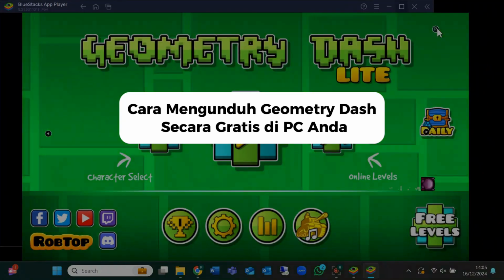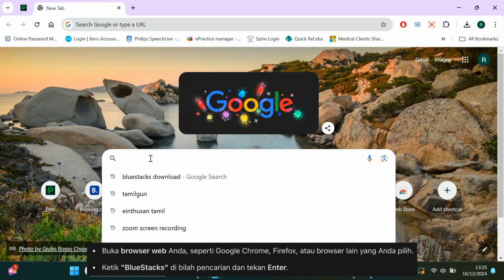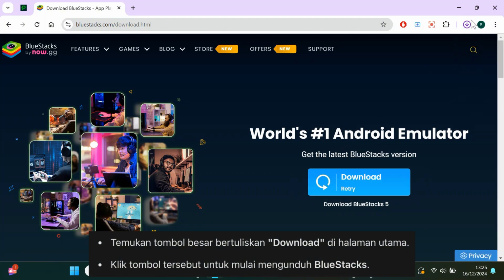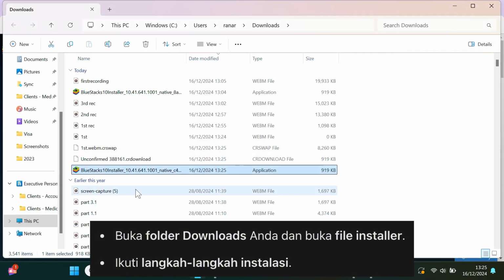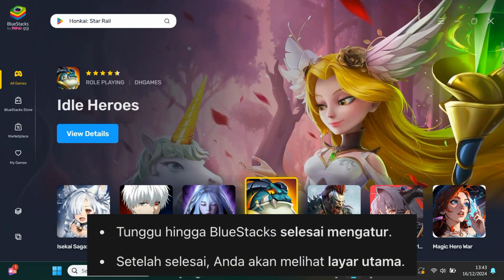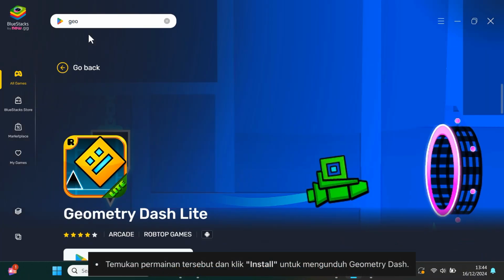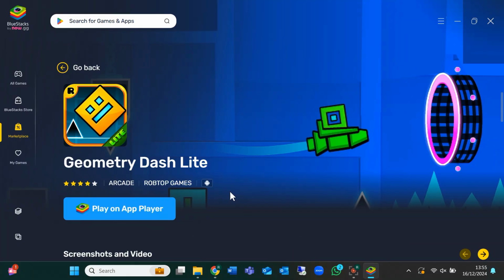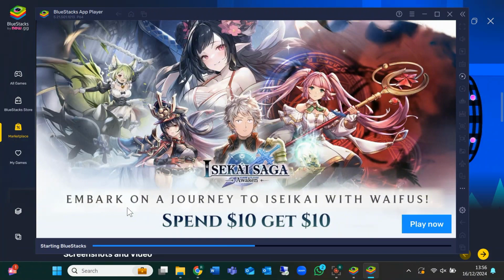Cara Download Geometry Dash Gratis di PC – Panduan Langkah demi Langkah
🎮 Ingin bermain Geometry Dash di PC tanpa mengeluarkan uang? Dalam video ini, kami akan menunjukkan **cara download Geometry Dash gratis di PC** dengan panduan langkah demi langkah. Baik Anda penggemar game aslinya maupun ingin mencoba versi buatan komunitas, tutorial ini cocok untuk Anda!

📌 **Yang Akan Anda Pelajari:**
- Metode aman untuk mendownload Geometry Dash secara gratis di PC
- Cara menemukan dan mendownload versi alternatif atau trial Geometry Dash
- Langkah-langkah lengkap untuk mendownload dan menginstal game
- Tips menghindari penipuan dan unduhan yang tidak aman

💡 **Tips Pro:** Selalu download game dari sumber terpercaya untuk memastikan keamanan dan menghindari risiko malware.